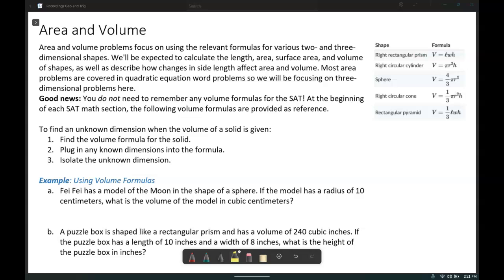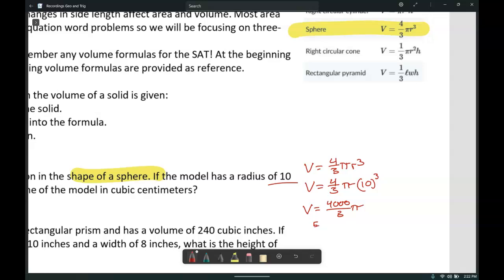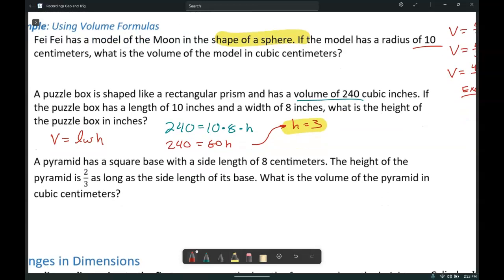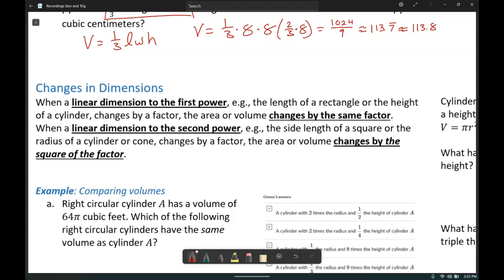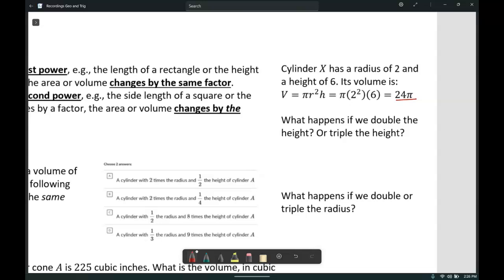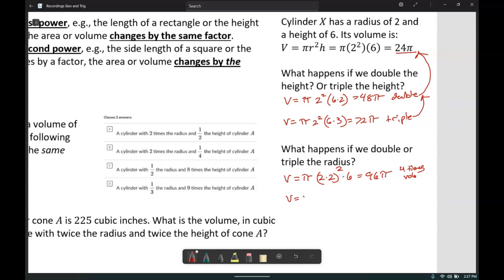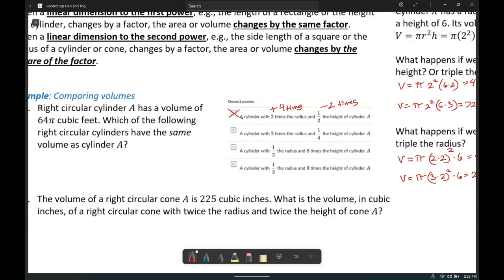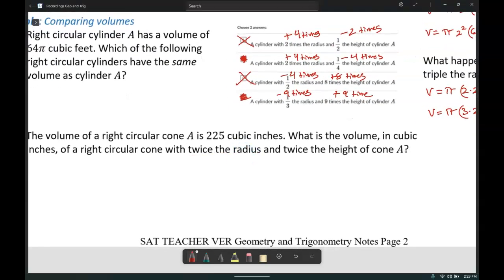MCR SAT Geometry and Trigonometry Lesson 2 - Area, Volume and Changes in Dimensions